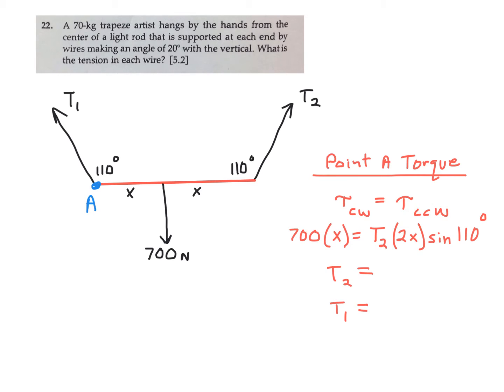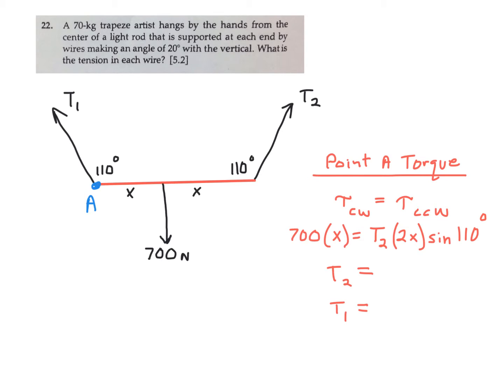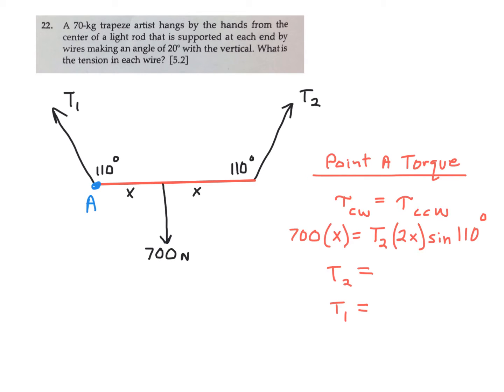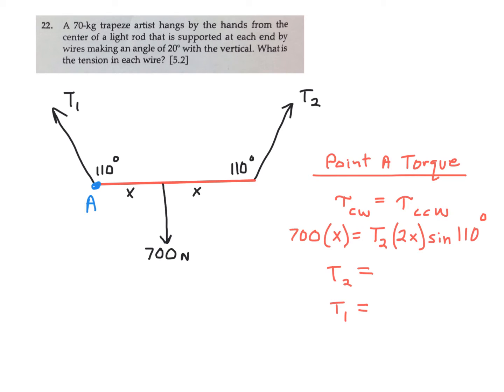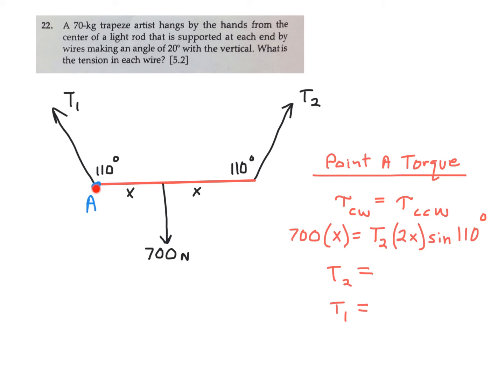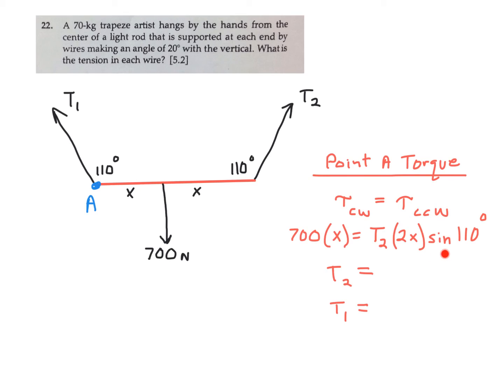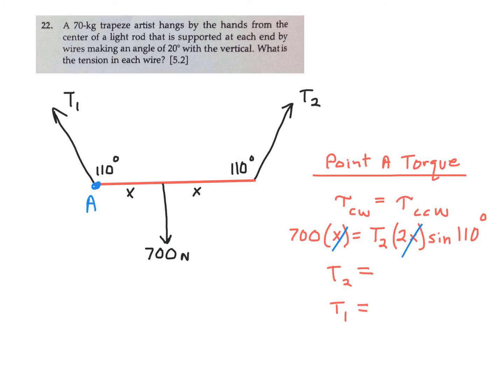Day 53 Honors, Torque #22